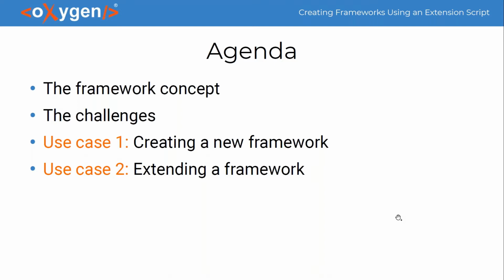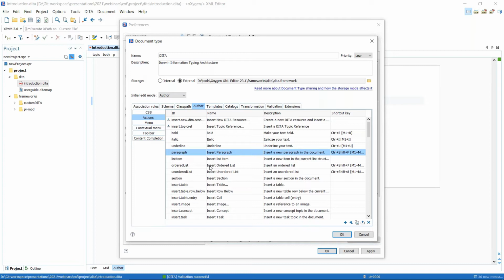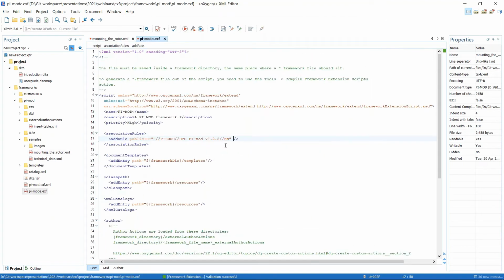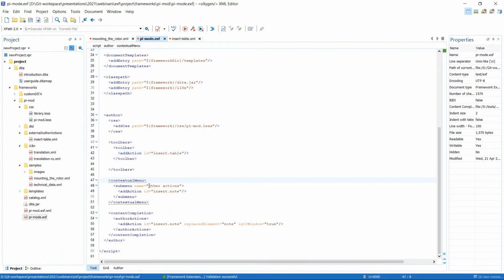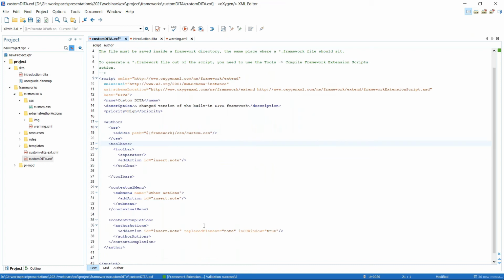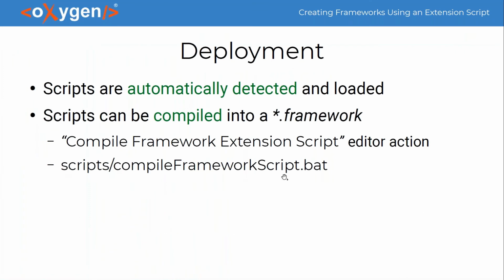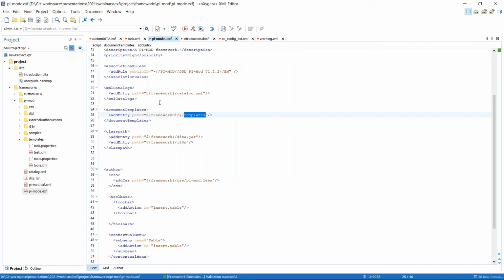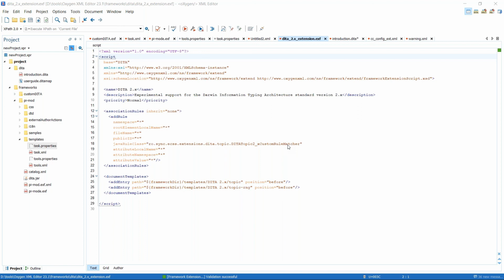Webinar: Creating Frameworks Using an Extension Script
A framework refers to a package that contains resources and configuration information to provide ready-to-use support for an XML vocabulary or document type.

Starting recently, a framework can be created using a special XML descriptor file, either from scratch or by extending an existing built-in framework (such as DITA or DocBook) and then making modifications to it. During this event, we will take an extensive look at this specific method by covering topics, such as:

 -   What benefits this new approach brings when compared with creating a framework in GUI.
 -   Exploring various use cases and implement them though the script.
 -   How to extend existing built-in or custom frameworks.
 -   What deployment options are available